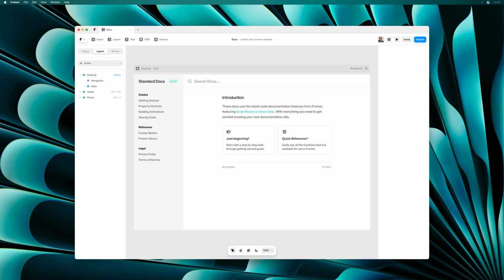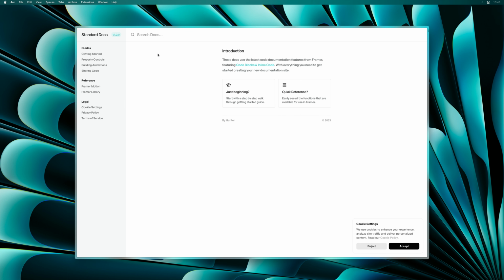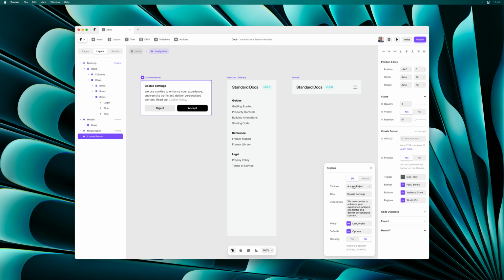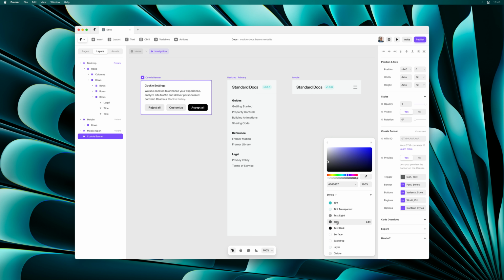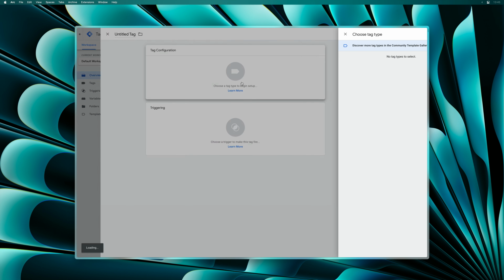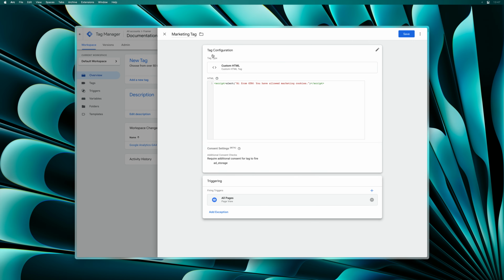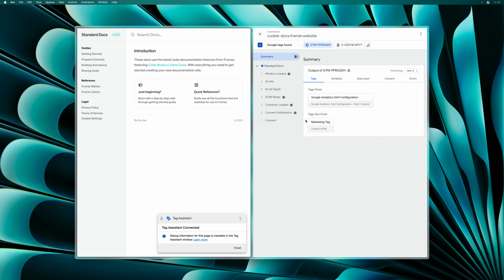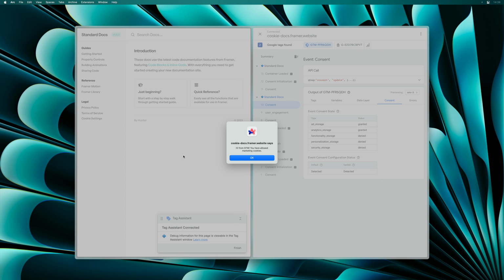How to add a Cookie Banner to your Framer website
We’ve added the Cookie Banner Component to the insert menu. The component allows you to set up a complete cookie consent system through Google Tag Manager. It is fully integrated with Google’s Consent Mode, which allows you to activate Google services, third-party integrations, or custom scripts only when the appropriate consent has been obtained. You can customize every piece of text and adjust the appearance to ensure it blends seamlessly with your website.

0:03 Setting up a fully working cookie consent banner connected to Google Tag Manager
0:11 Choosing a component for the banner
0:33 Adding the component from the insert menu
0:47 Customizing the trigger and appearance of the banner
1:39 Setting the trigger type to "none" for showing the banner only to first-time visitors
2:17 Enabling preview mode and customizing the banner options
4:35 Tweaking the style and design of the banner
7:07 Setting up Google Tag Manager for the site
9:23 Connecting the container ID to the component

MB01S5ZYXOY8TO8